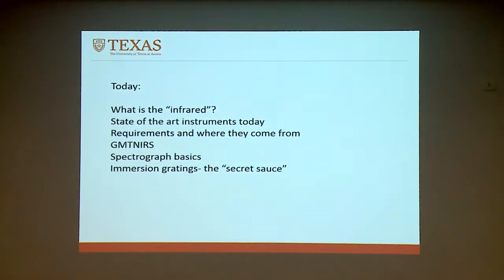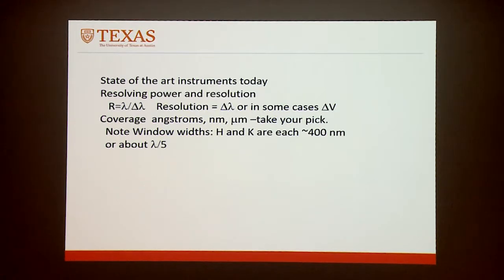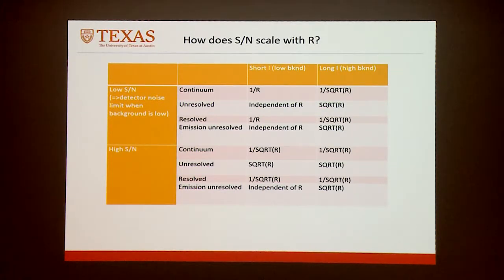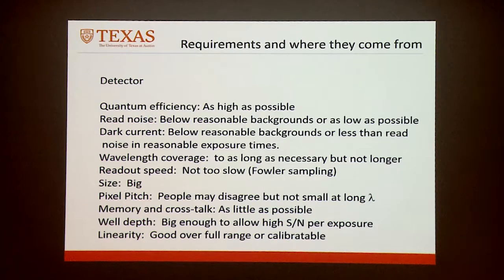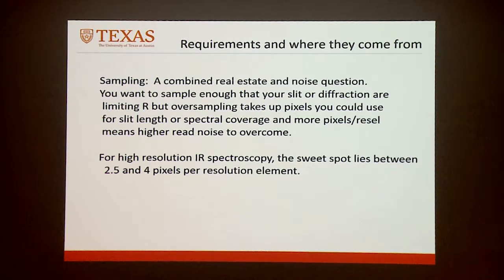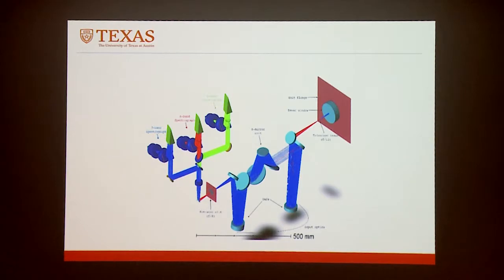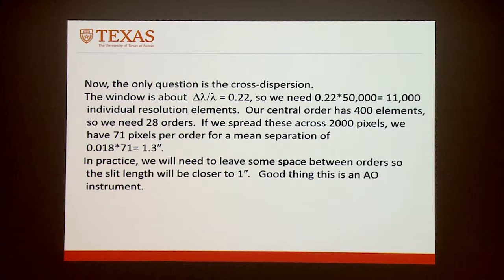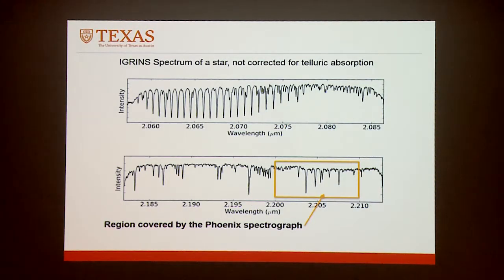GMTNIRS and the Promise of High Resolution Spectroscopy in the Infrared (1 of 3)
by Daniel T. Jaffe -- Department of Astronomy, University of Texas, Austin, USA

XVIII IAG/USP Advanced School on Astrophysics -- GMT: Science and Instrumentation
2018 February 27th